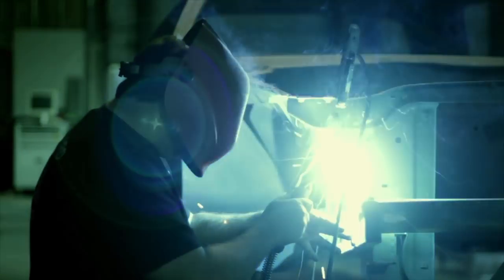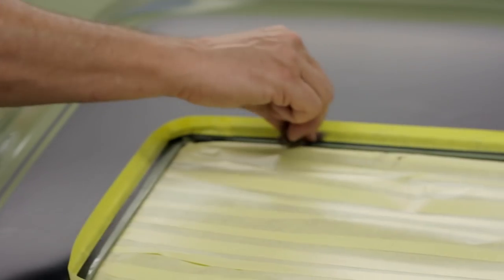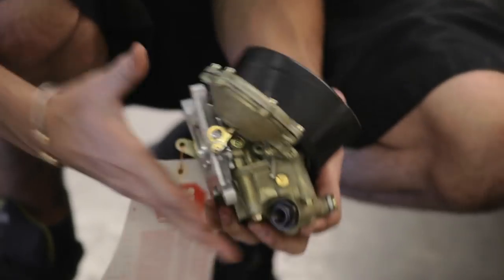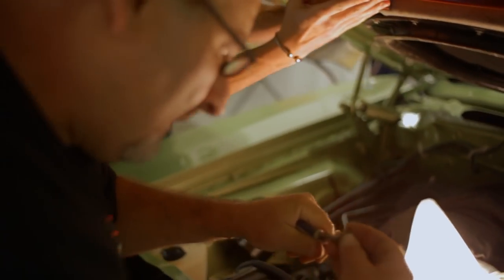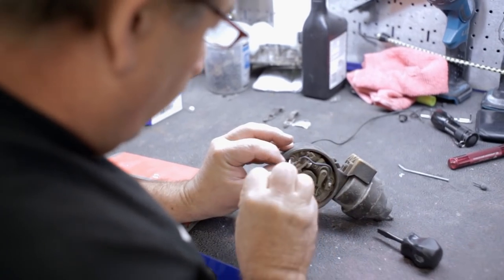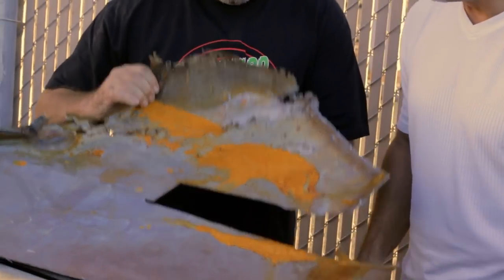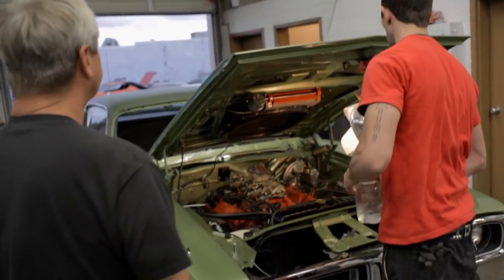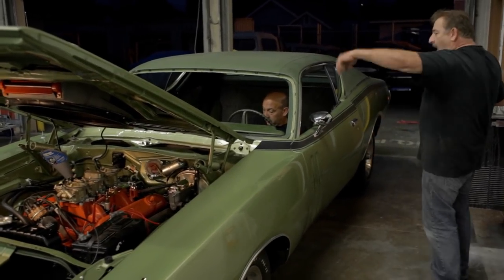Season 2 Episode 2: "Six Pack To Go"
Mark and his crew fall behind on the '71 Charger project.